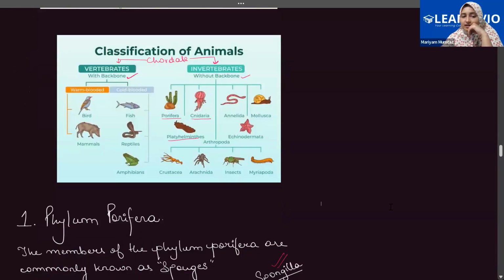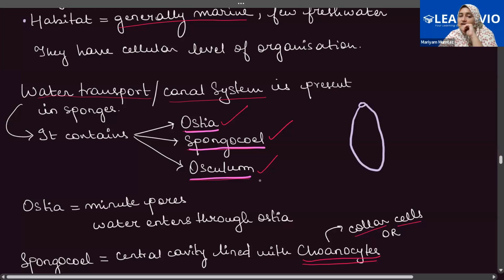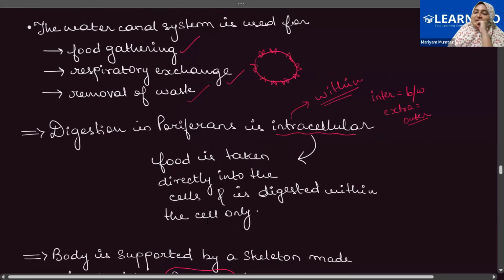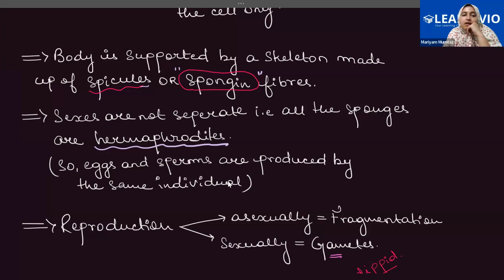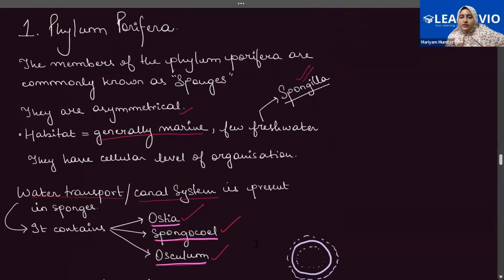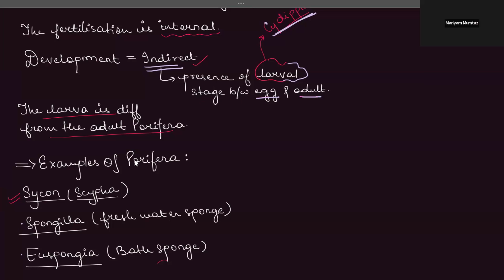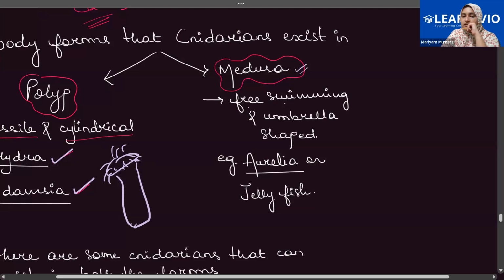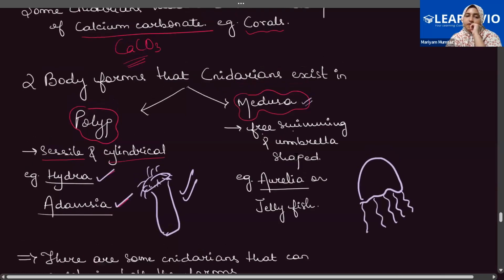Learnivio | Biology Lect 11th CBSE B1 15-07-2024